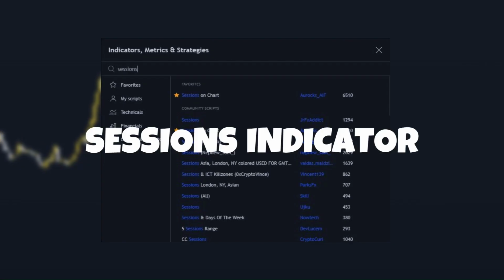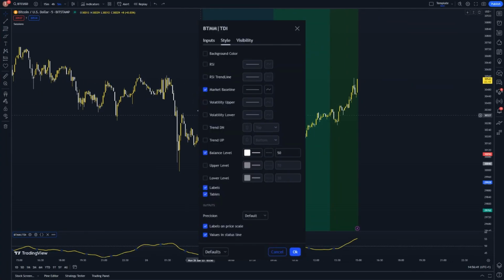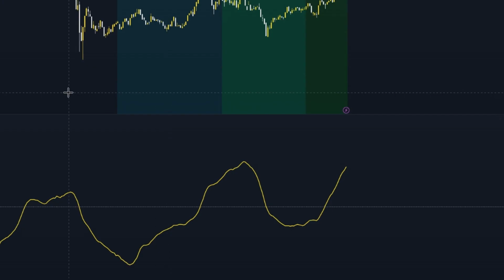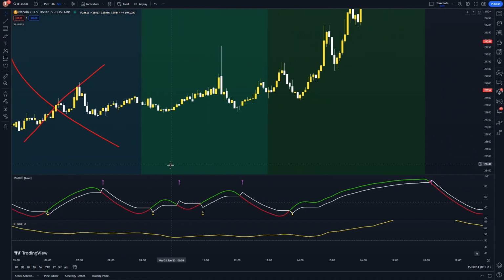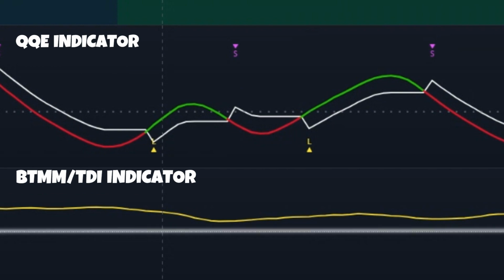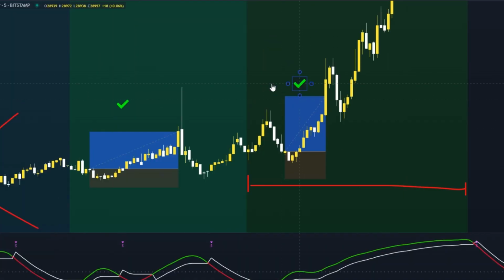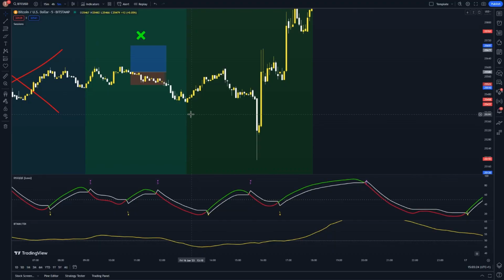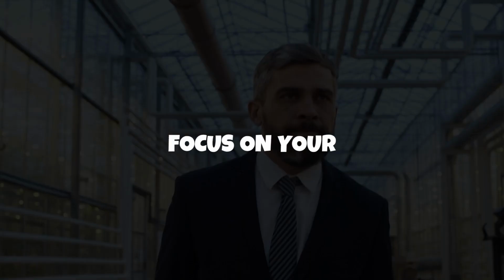I Tested NEW TradingView Strategy 100 Times (Must Watch)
Welcome to the Official Trades By Mo YouTube Channel. I'm going to show you a super beginner friendly trading strategy that can make you lots of money on the markets pretty quickly when done correctly. Using 2 confirmation indicators and a sessions indicator, I'll show you exactly how to set up the new strategy and how to take trades. I'll then show you 100 days worth of tested results. Stay profitable!

If you're serious about being profitable join TraderEdge
($400 Free Content):

Keywords Related to this video:
I tested trading strategy 100 times
i tested tradingview strategy 100 times
best tradingview indicator
ut bots alerts indicator
best strategy for cryptocurrency
best tradingview strategy for crypto
buy sell crypto trading strategy
TDI indicator
QQE indicator
which is the best session to trade
how to become a trader full time
can i make money trading 2023
btmm simplified strategy